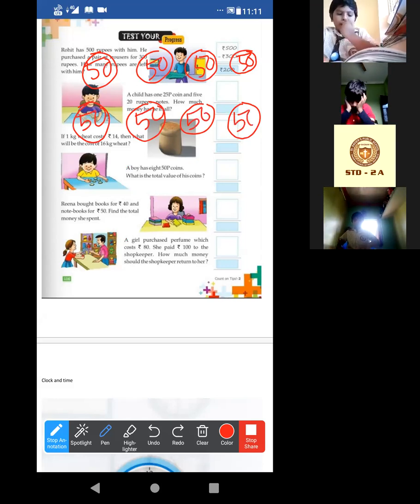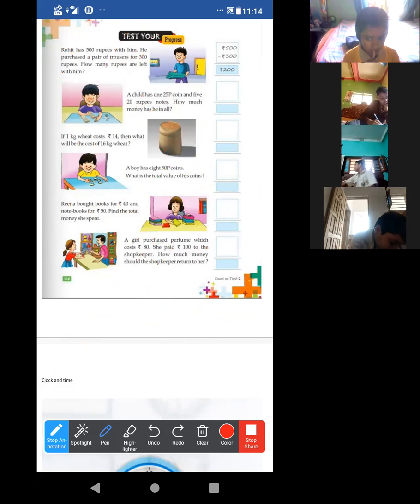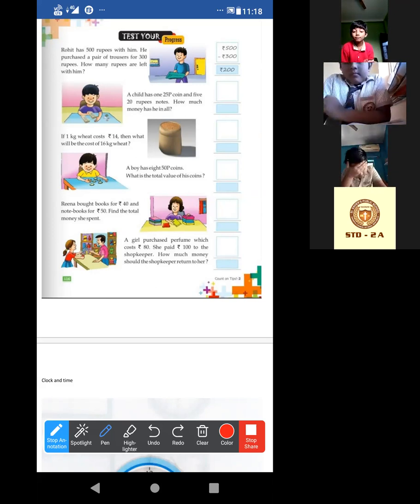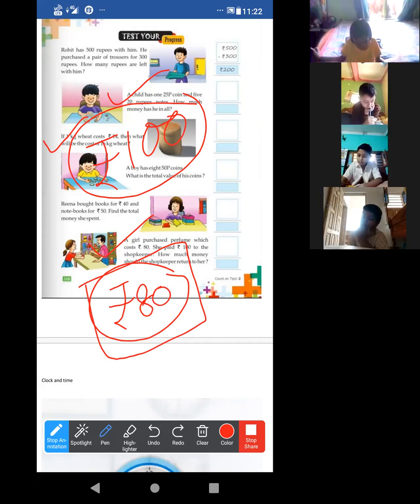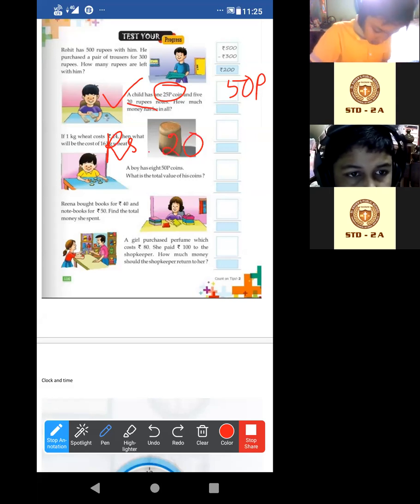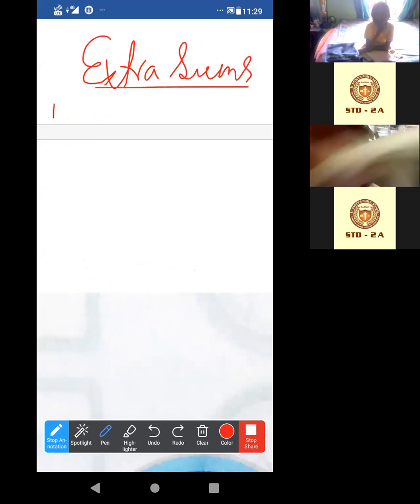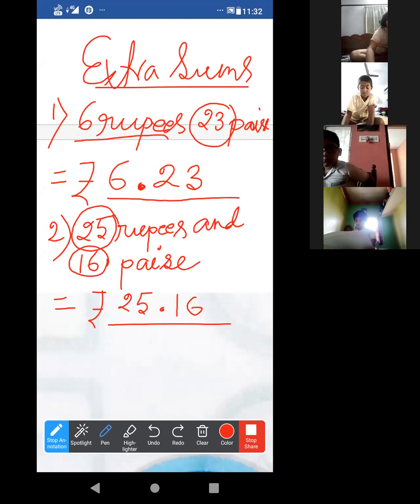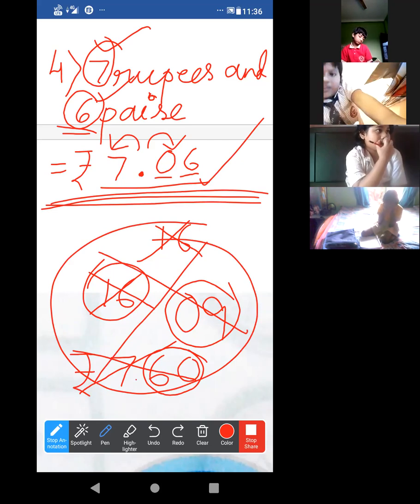09 11 2021 STD2 MATHS